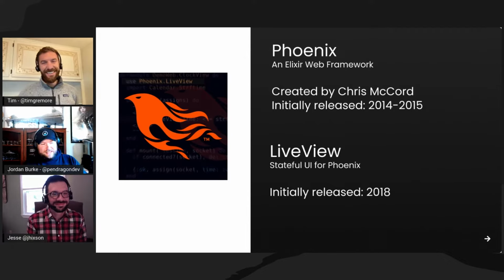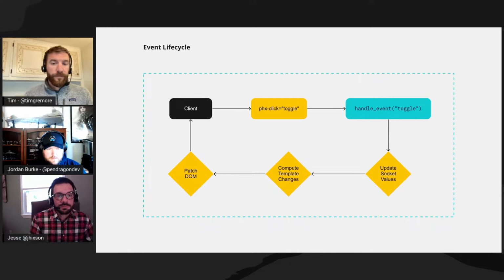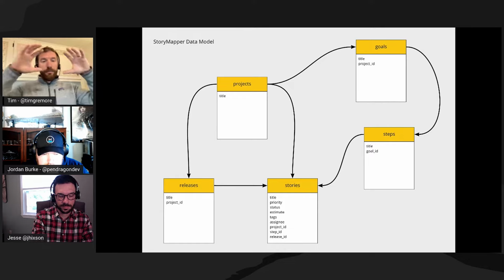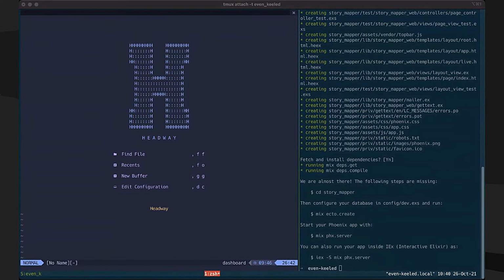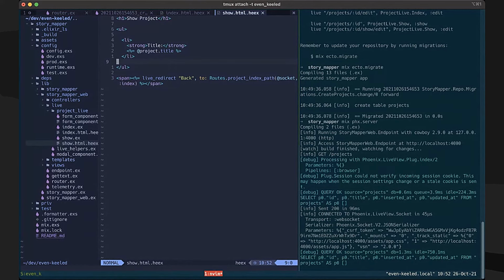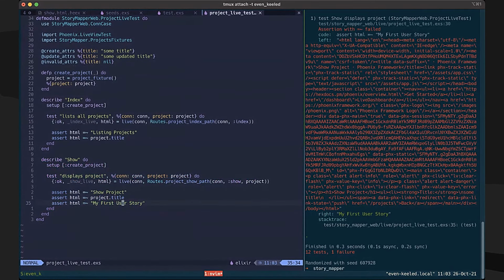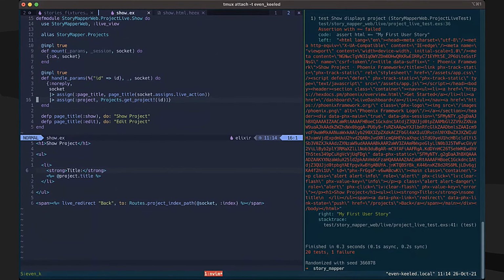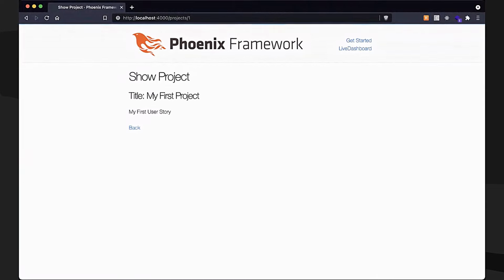Intro to Phoenix LiveView with New Project Example - Elixir Programming Language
Learn how Phoenix LiveView allows you to build declarative, interactive, and real-time web applications without all the complexity. In this presentation Tim Gremore, Development Lead at Headway is joined by senior software developers, Jordan Burke and Jesse Hixson to host an introduction to Phoenix LiveView, an exciting new library that enables rich, real-time user experiences with server-rendered HTML.

They also walk through a Phoenix LiveView example so you can see what it's like to start a new project from design specs.

Get a chance to learn
- Brief history of the Elixir programming language and Phoenix LiveView
- How to build declarative, interactive, and real-time UI's with Phoenix LiveView
- Ways to decompose a design specification into LiveView
- Alternative solutions to SPA's for building interactive UI/UX

Segments:
00:00 - Intro
00:25 - History of Phoenix LiveView and Elixir Programming Language
06:46 - Architecture of Phoenix LiveView
14:56 - Getting Started with Phoenix LiveView
15:50 - Bringing A Design Into Phoenix LiveView
34:13 - Live Coding Phoenix LiveView Example
1:21:43 - Final Thoughts